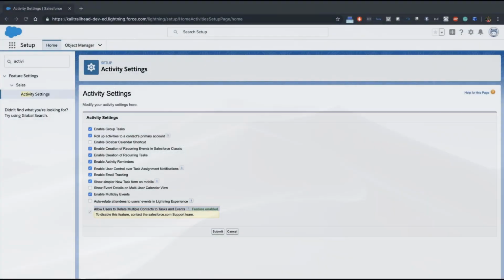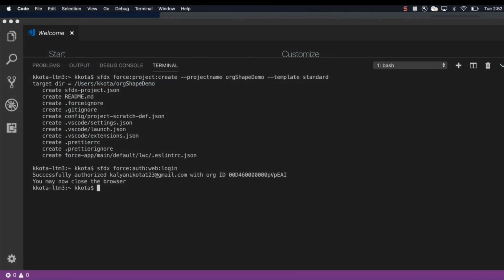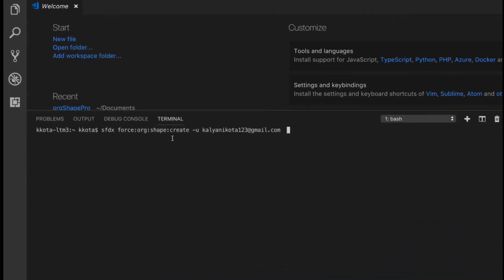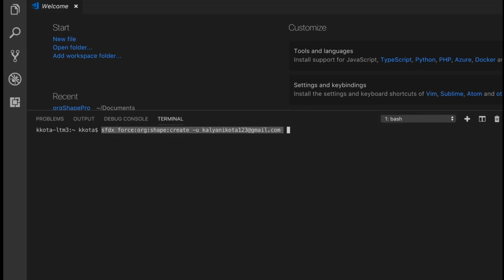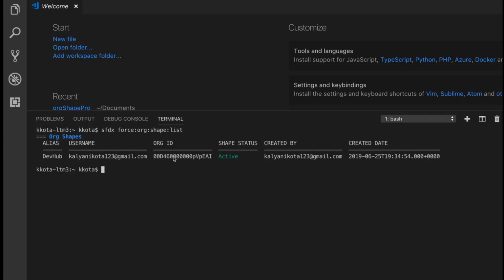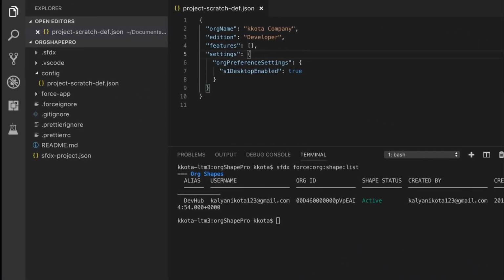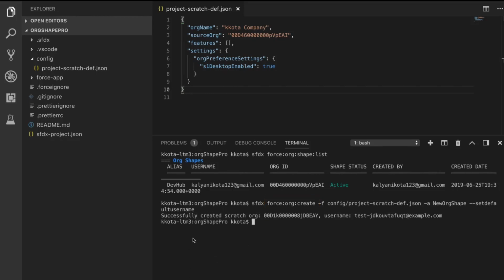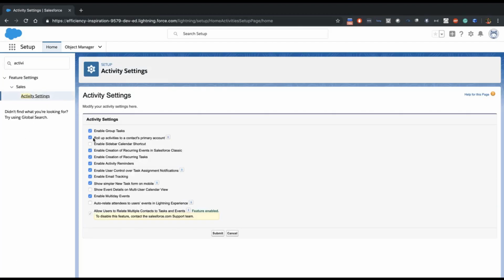Create a Scratch Org From Your Production Org's Shape | Salesforce Platform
Do you need a way to copy an entire production org and put it into a scratch org so you can test functionality? The org shape feature allows you to create a scratch org with all the limits, features and preferences of your production org.